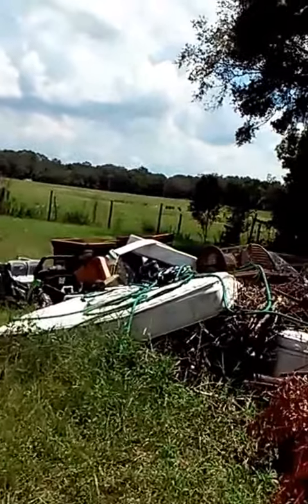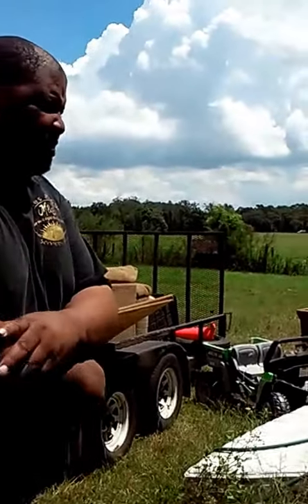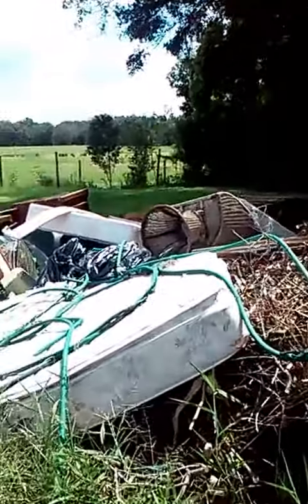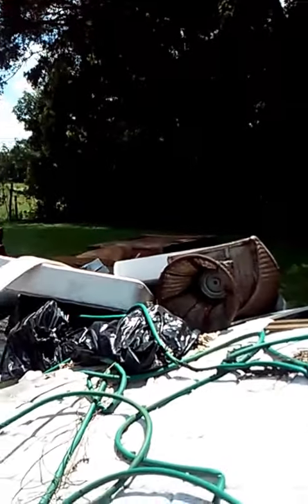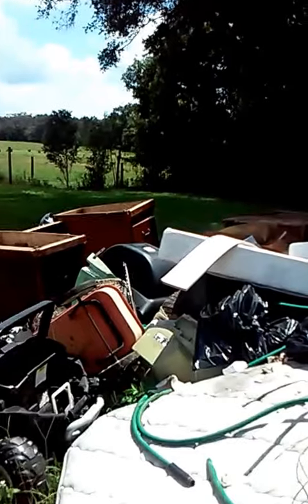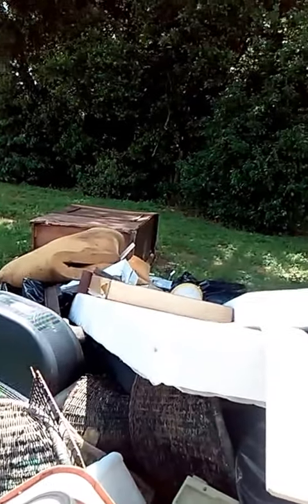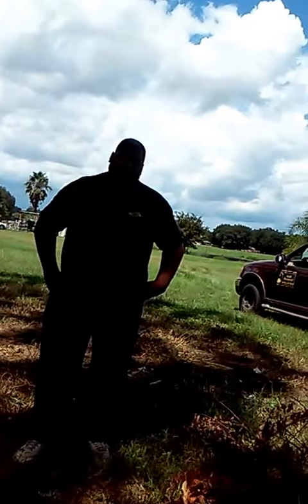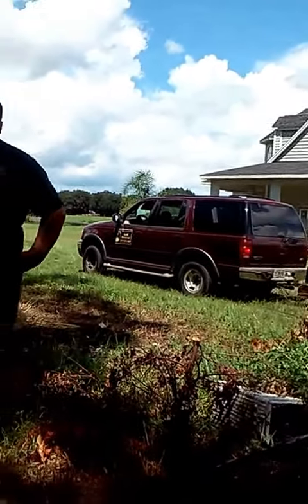Miles and Son Services, Inc. Affordable Junk Removal and Trash Hauling (813)270-5601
Need to clean out an office, property, or warehouse? There is no job to small or to large for Miles & Son Services: for responsible removal, hauling, and disposal services. Are you a real estate agent, property manager, or estate liquidator that needs hauling solutions for your clients? We clean out offices, properties, retails spaces, warehouses, storage units, homes, loft spaces, and more. Call for courteous, reliable, professional service. Estimates are always free.

We're helping clients clean up in South Tampa, Hyde Park, Palma Ceia, Davis Island, Harbor Island, Riverview, Brandon, Lithia, Valrico, River Hills, Fish Hawk, Cheval, Grand Hampton, Mandoline Estates, Westshore Yacht Club, New Floresta, Heritage Harbour, Westchase, Deer Creek, Culbreath Isles, Waterchase, Bayshore Pointe, Avila Spinnaker Cove,  Carrollwood Village, North Tampa, Carrollwood, Lake Magdalene, Forest Hills, Temple Terrace, New Tampa, Tampa Palms, Arbor Greene, Hunter's Green, Wesley Chapel, Meadow Pointe, Meadow Pointe II, Lexington Oaks, and the entire area.